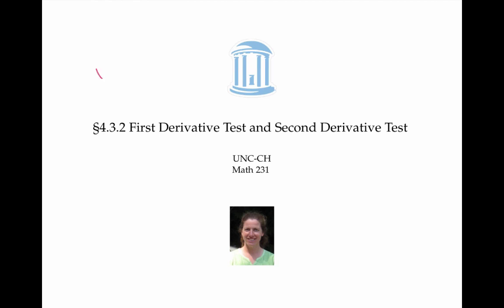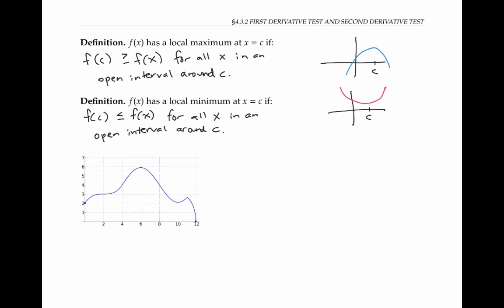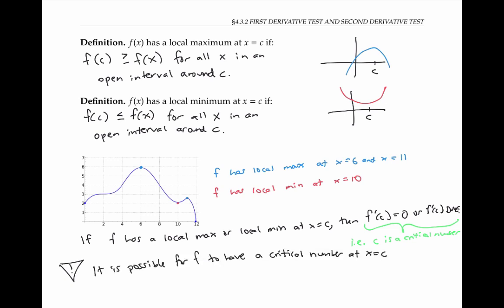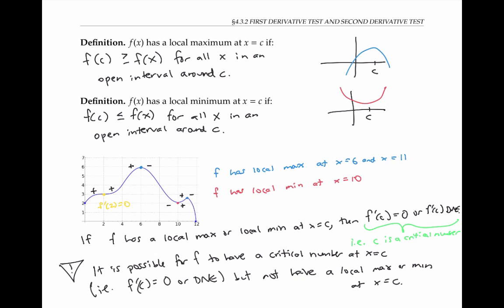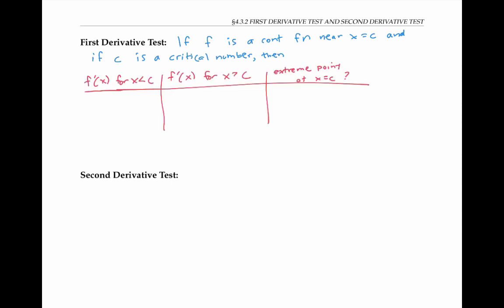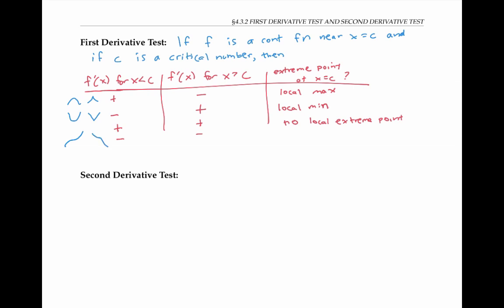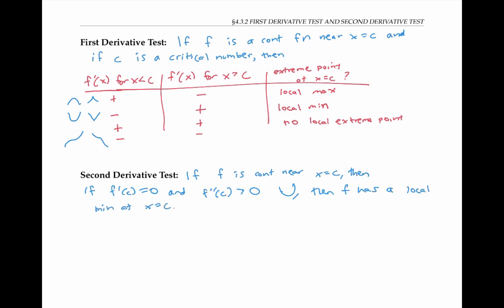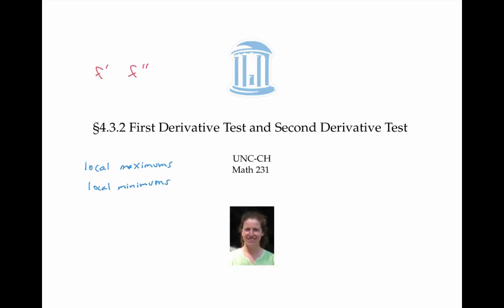First Derivative Test and Second Derivative Test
The First Derivative Test and the Second Derivative Test can be used to locate local maximum and minimum points.